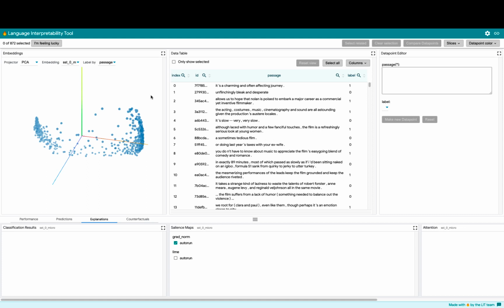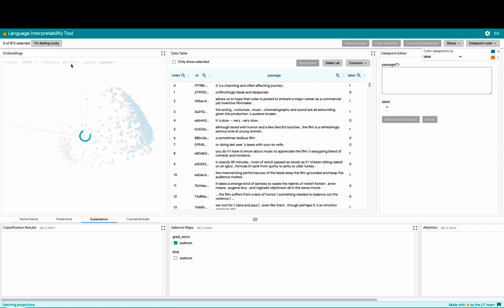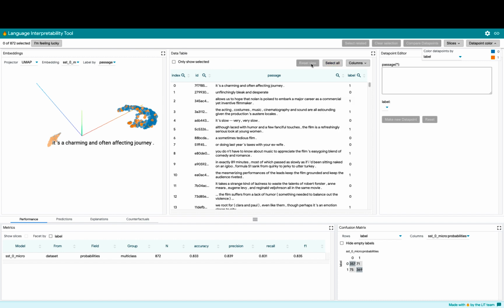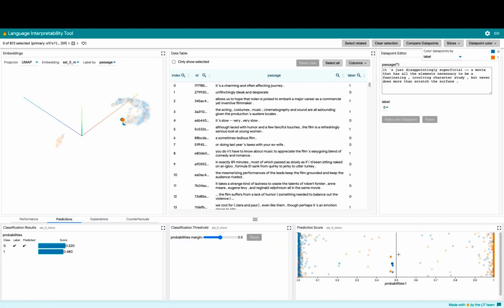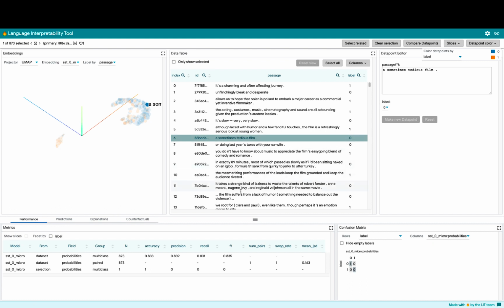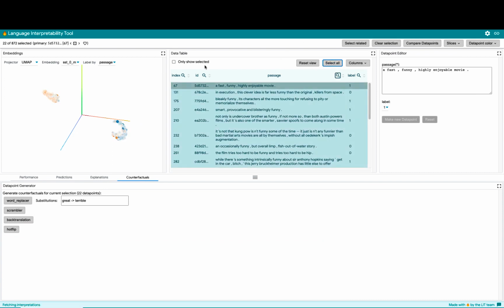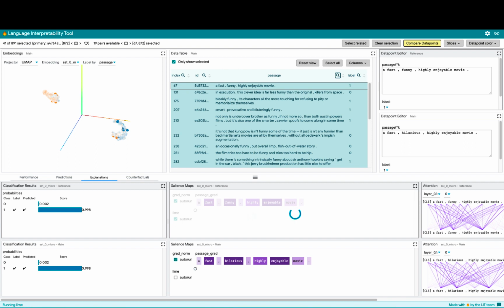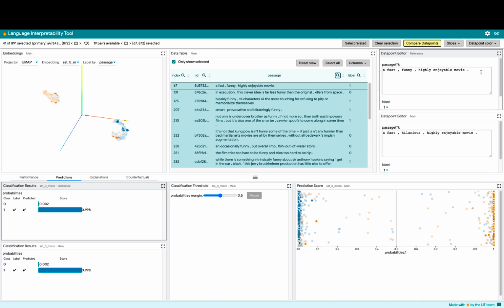Language Interpretability Tool (LIT) demo video for EMNLP 2020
A video walkthough of the LIT tool as a supplemental submission with our demo paper.